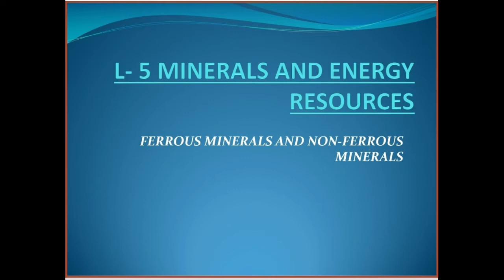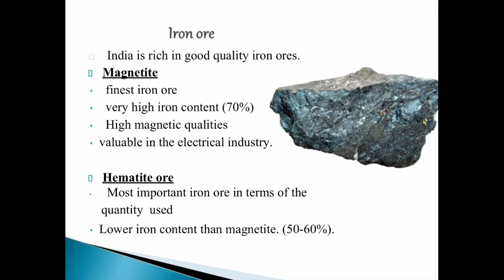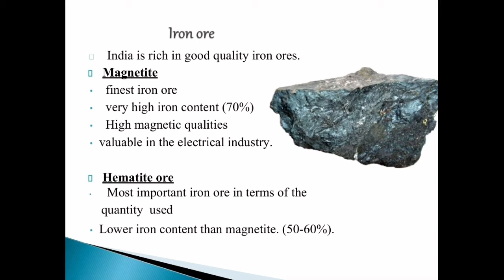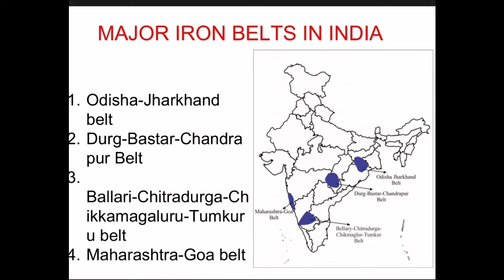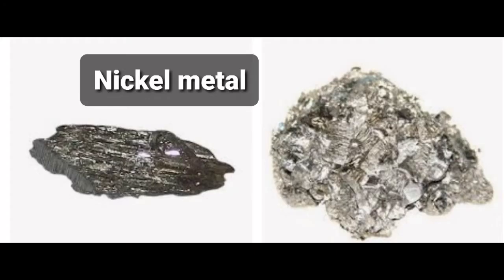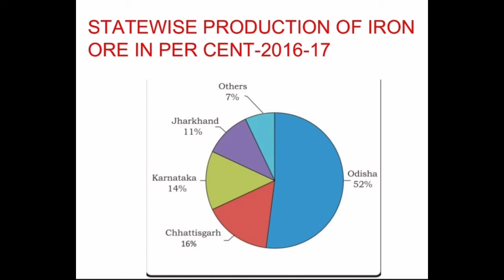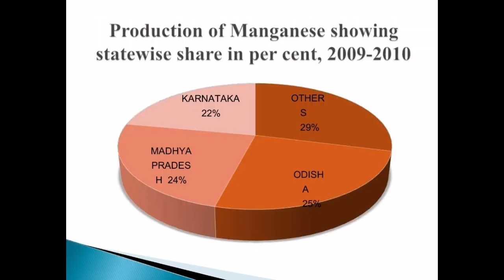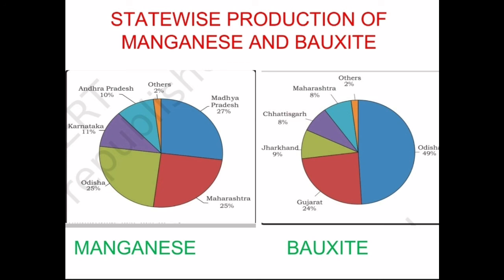CLASS-10,GEOGRAPHY -Part 2, FERROUS AND NON FERROUS MINERALS